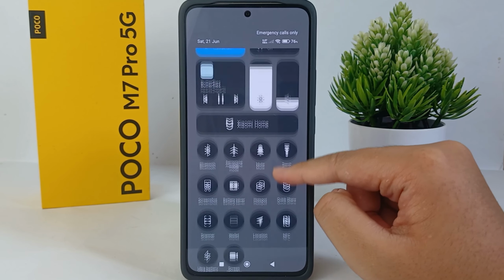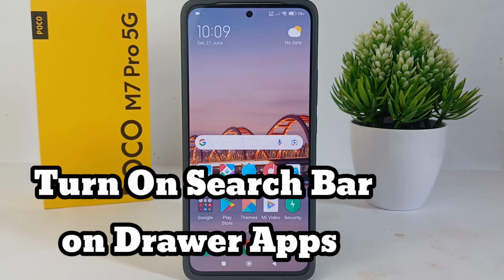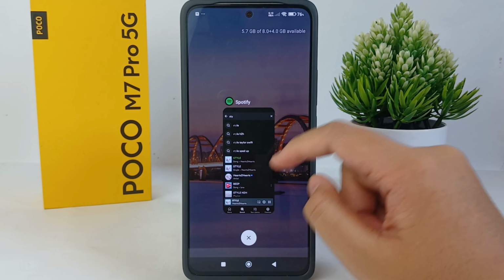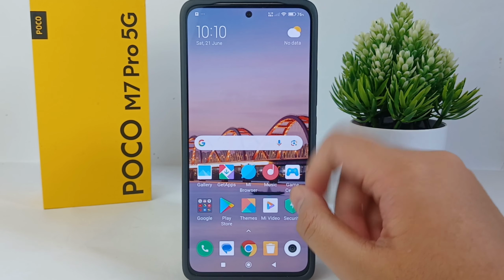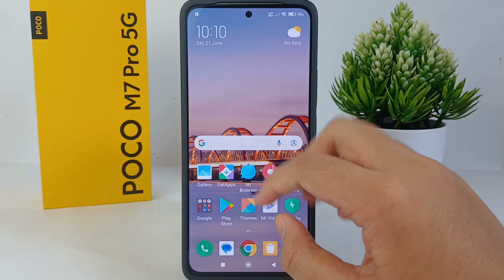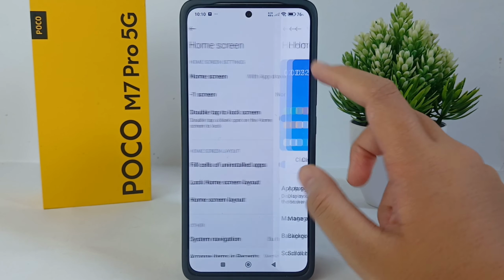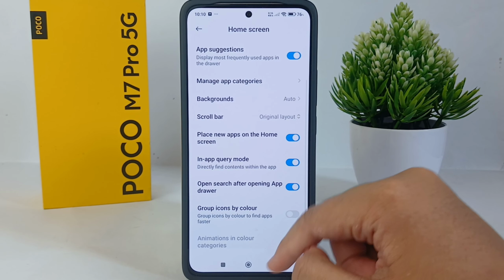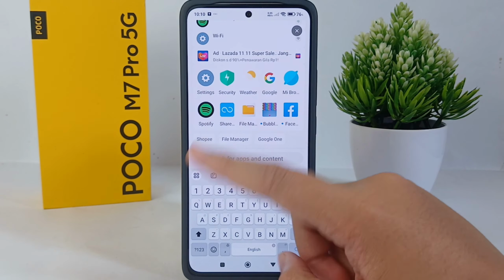How To Turn On Search Bar on Apps Drawer on Poco M7 Pro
This video is relevant :
how to turn on search bar on apps drawer
how to turn on search bar on apps drawer on poco
m7 pro
tutorial turn on search bar on apps drawer on poco m7 pro
turn on search bar on apps drawer on poco m7 pro